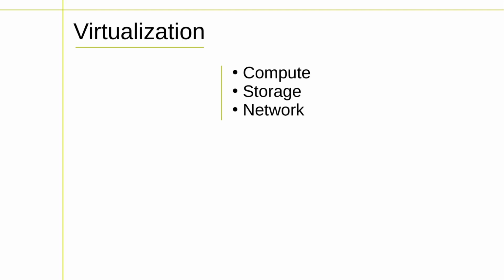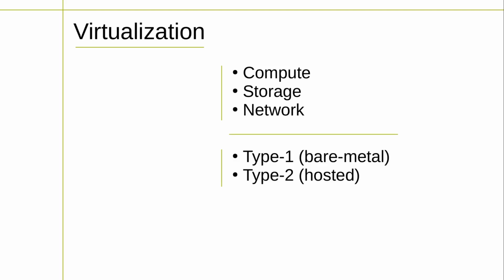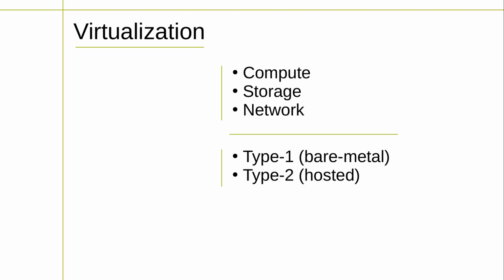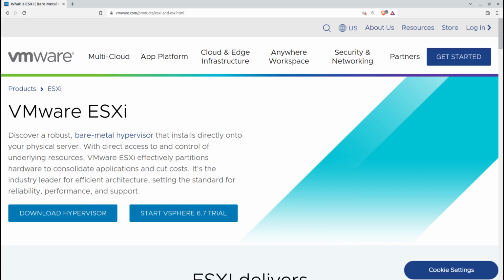Understanding Virtualization: Docker and Kubernetes Container Virtualization Big Picture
You know that the demand for skilled Docker and Kubernetes container administrators is going nowhere but up, and you want in. These brief videos won't magically turn you into a highly skilled container admin all on their own, but they will help you understand why all the smart kids are moving to containers, how various Docker and Kubernetes tools work together to make beautiful music together, and which hosting platforms will make the most sense for your project.
You'll learn how to configure and launch real-world container workloads using tools like LXD, Docker Swarm, Docker Compose, minikube, kubectl, and helm. And you'll become comfortable with the form and function behind terms like: containers, containerd, control plane, etcd, scheduler, nodes, pods, Kubelet, and Kube-proxy.
Interested?

The Kubernetes Book